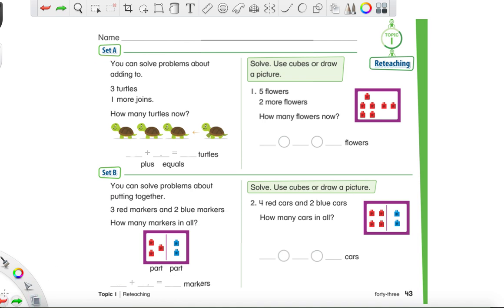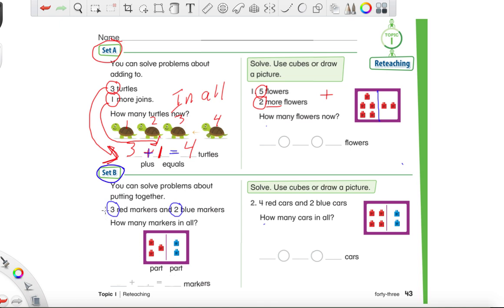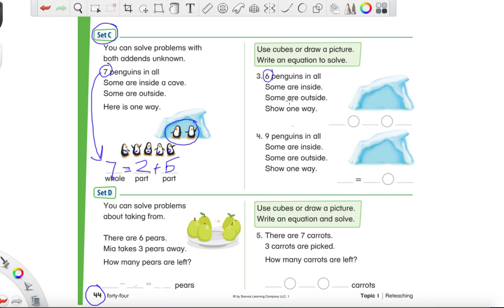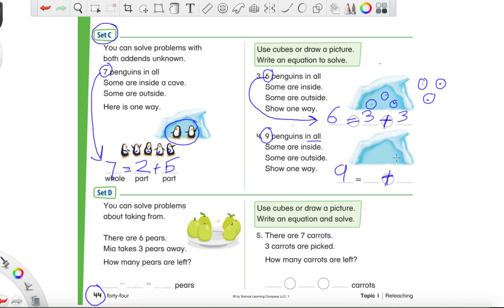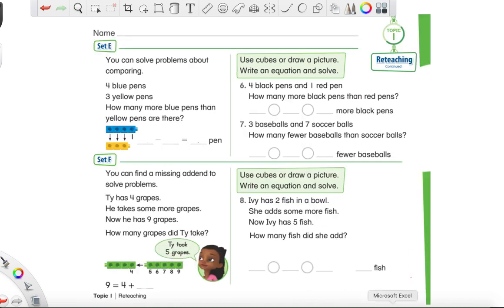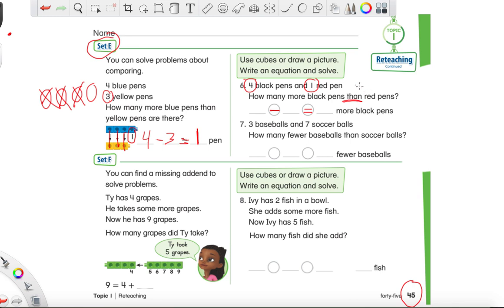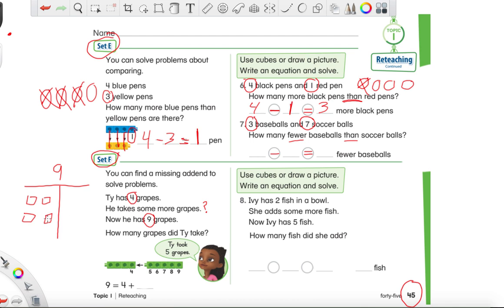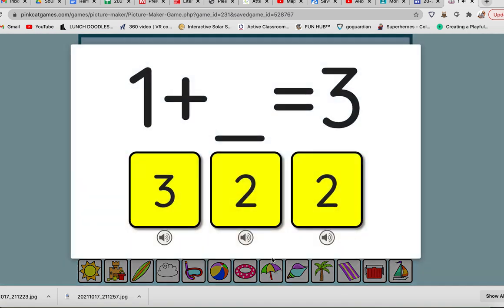SAVVAS math Unit 1 Review grade 1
In this video we will briefly review lesson 1-1 through 1-7 to help you make sure you understand the material.